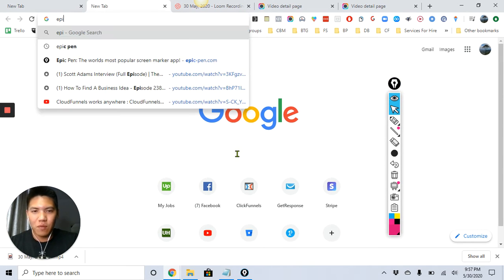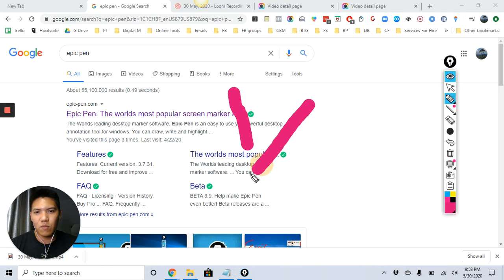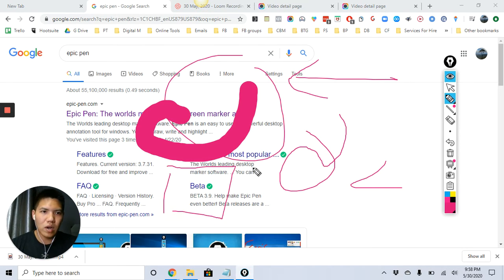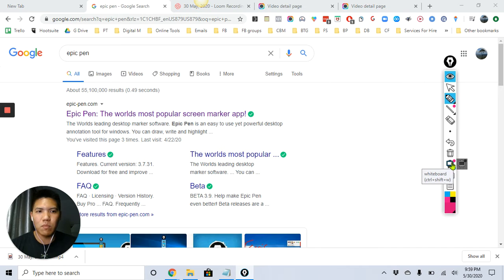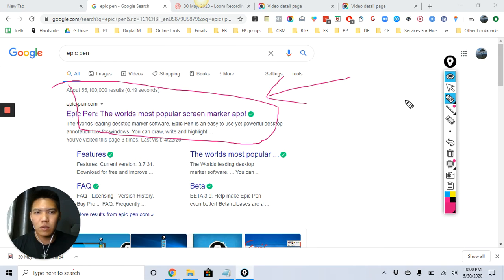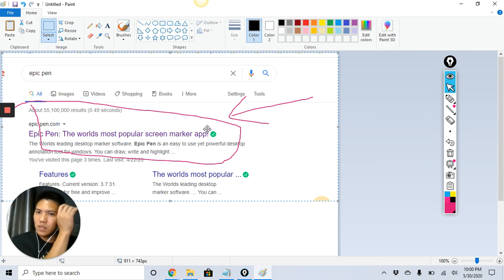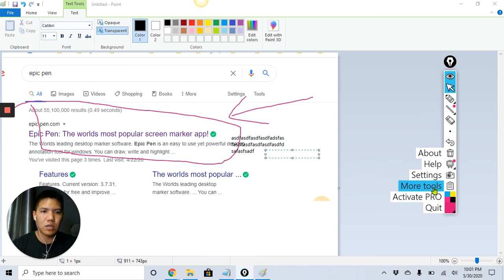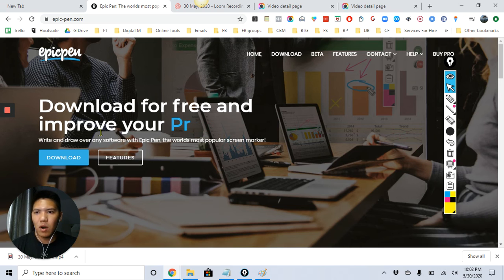Epic Pen | Free Marking Tool | Quick Demo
This software is easy to download and can mark your screen easily to illustrate your drawings. there is a free version which includes the pen, eraser/undo/trash, and screenshot features.

For the pro version, the text box, line, arrow, circle, and square shapes are included. The white/black board feature is available as well.

Additionally, size and color are adjustable.